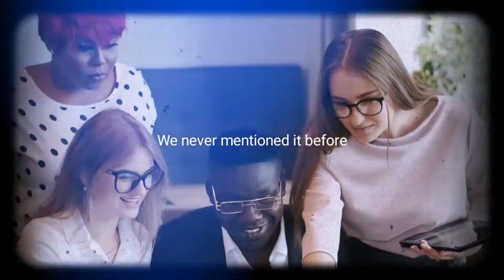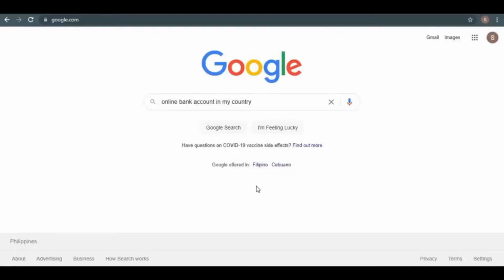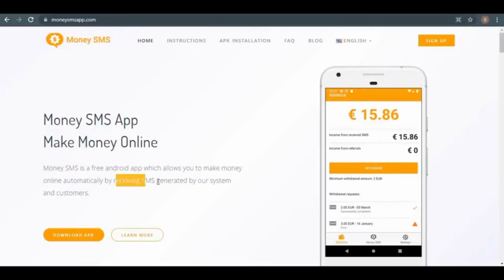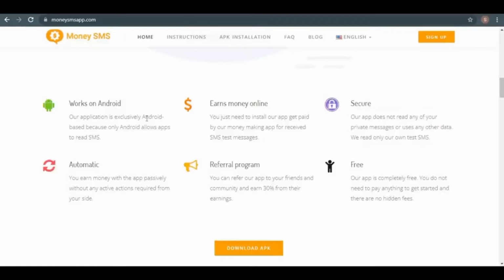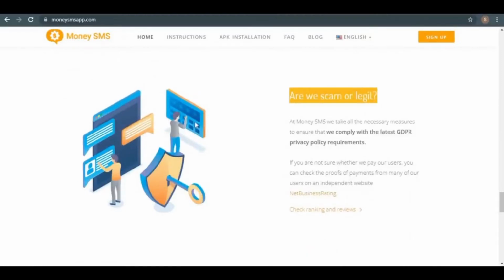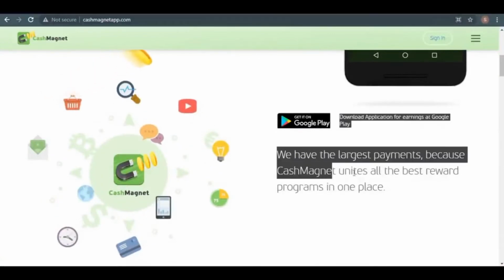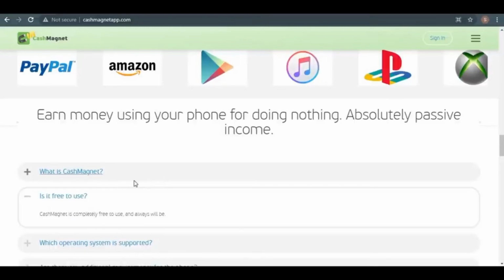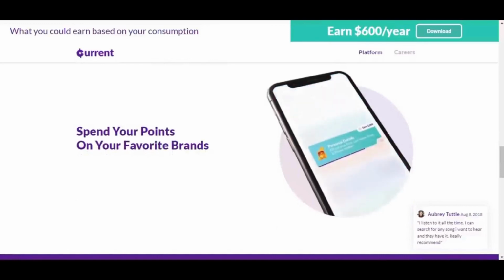3 New Apps That Will Give You $650 For FREE | Make Money Online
The Money Maker
▬▬▬▬▬▬▬▬▬▬▬▬▬▬▬▬🔥🔥 Other Relevant Money Making Videos 🔥🔥